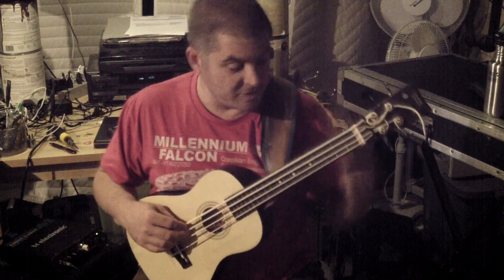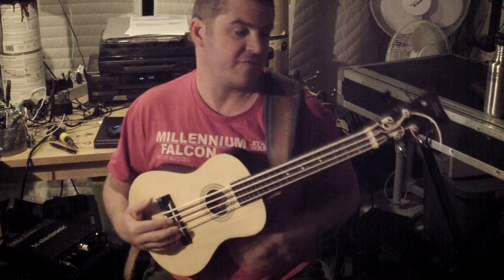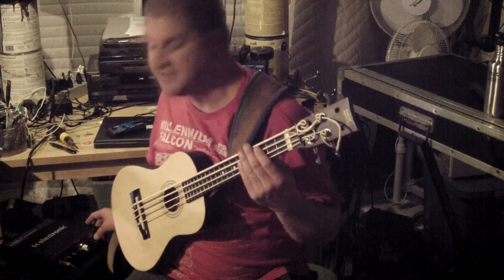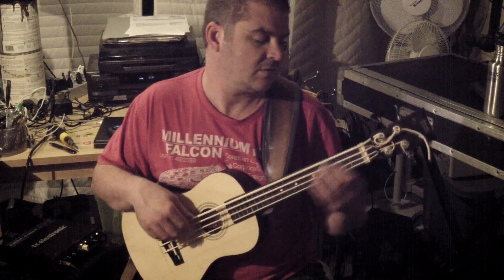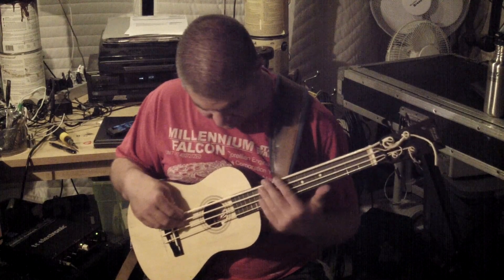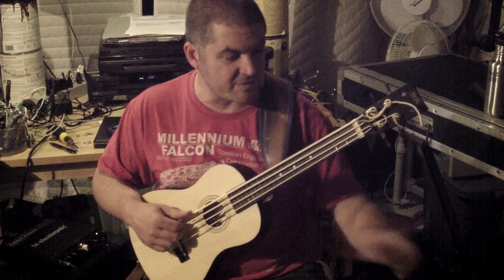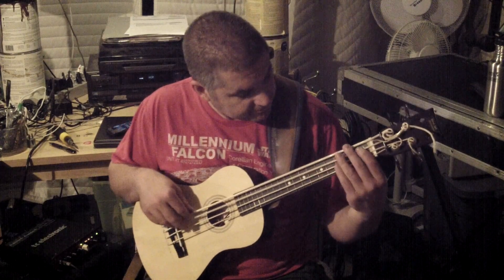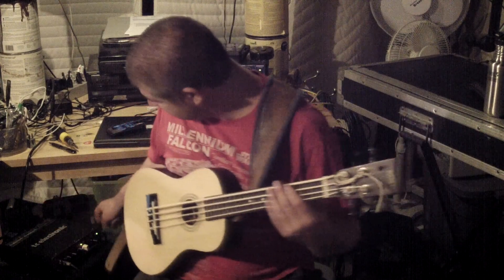homemade acoustic uke bass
Demo of my homemade uke bass, a project I tried as a proof of concept. Others have made these as well. First act acoustic guitar was the donor, and I just put in a generic enpin jack preamp that has a piezo cable pickup attached to it. Much better than the first attempt with the passive pickup and endpin jack. Impedance matching certainly makes a difference!